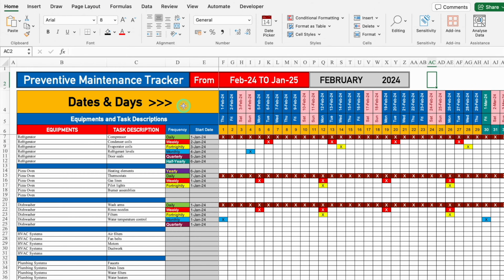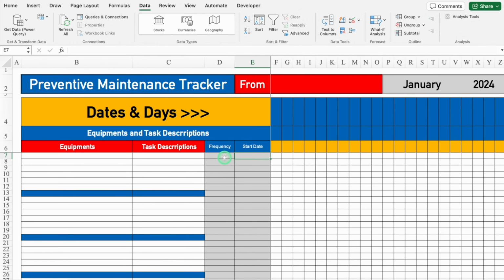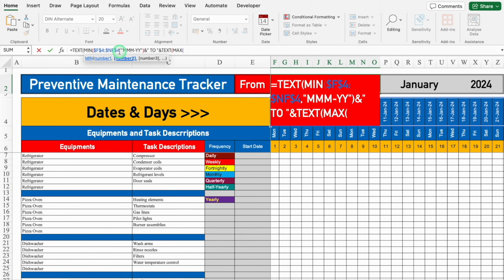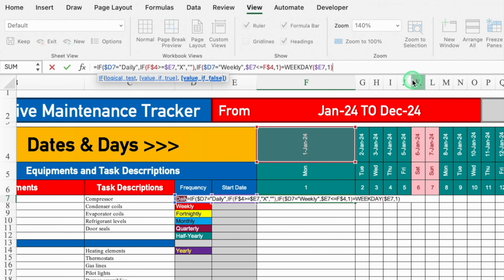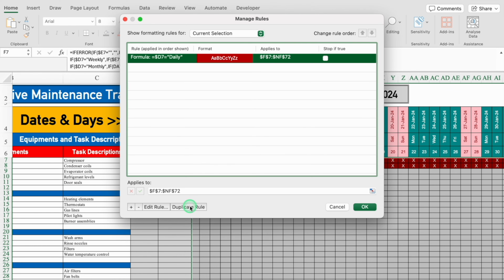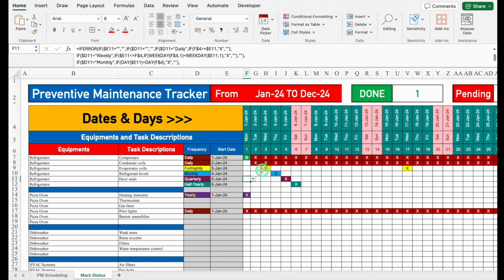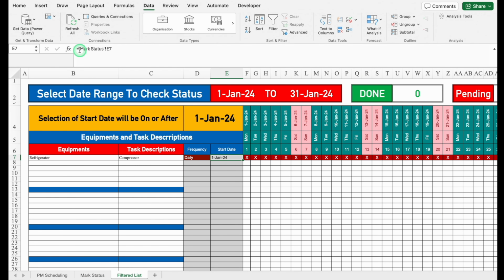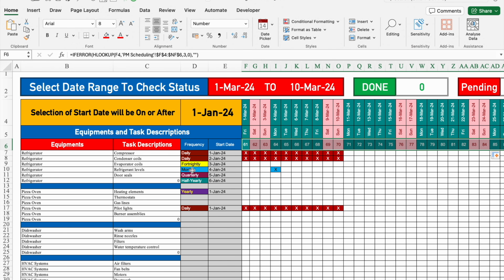𝐏𝐑𝐄𝐕𝐄𝐍𝐓𝐈𝐕𝐄 𝐌𝐀𝐈𝐍𝐓𝐄𝐍𝐀𝐍𝐂𝐄 𝐓𝐑𝐀𝐂𝐊𝐄𝐑 𝐢𝐧 𝐄𝐱𝐜𝐞𝐥 𝟐𝟎𝟐𝟒 | 𝐏𝐏𝐌 𝐓𝐫𝐚𝐜𝐤𝐞𝐫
A preventive maintenance tracker is a tool or system used to monitor and manage scheduled maintenance tasks and activities aimed at preventing equipment breakdowns, failures, or performance issues. It helps organisations keep track of routine maintenance activities for various assets, such as machinery, vehicles, or facilities, ensuring that maintenance is conducted on a regular basis according to predefined schedules.
In today's video we will how can we create fully dynamic PPM or Preventive Maintenance Tracker in Excel.

📚 𝗙𝗶𝗹𝗲 𝗟𝗶𝗻𝗸:
𝐃𝐫𝐨𝐩 𝐦𝐞 𝐚 𝐦𝐚𝐢𝐥 𝐰𝐢𝐭𝐡 𝐚𝐥𝐥 𝐭𝐡𝐞 𝐩𝐚𝐲𝐦𝐞𝐧𝐭 𝐝𝐞𝐭𝐚𝐢𝐥𝐬, 𝐚𝐧𝐝 𝐈 𝐰𝐢𝐥𝐥 𝐬𝐞𝐧𝐝 𝐭𝐡𝐞 𝐄𝐱𝐜𝐞𝐥 𝐒𝐡𝐞𝐞𝐭
Intro Clip / Video Credit: Vecteezy